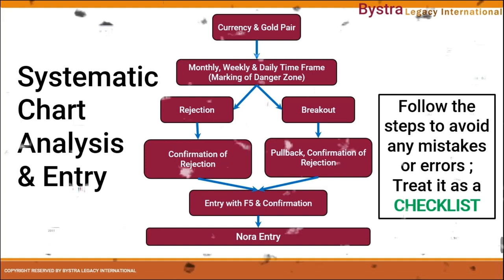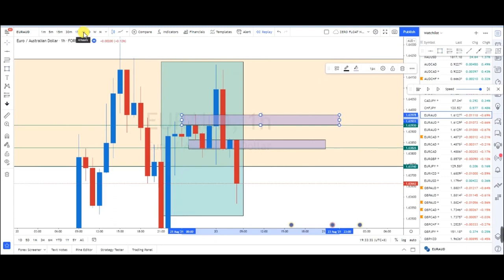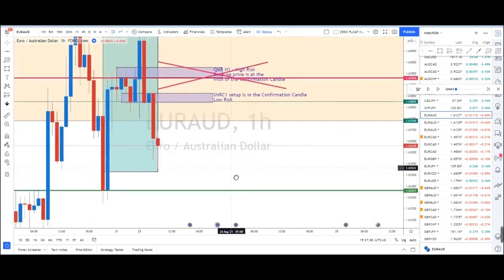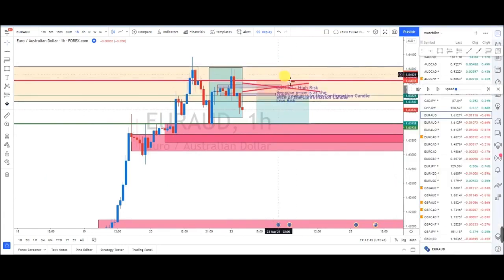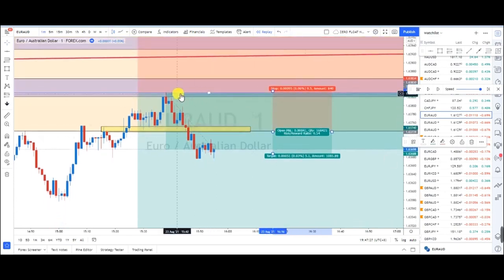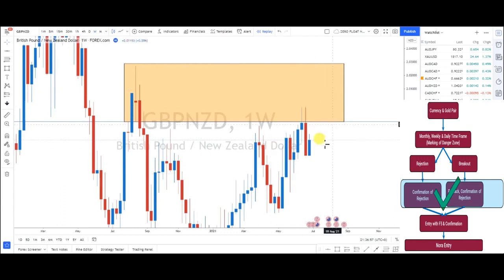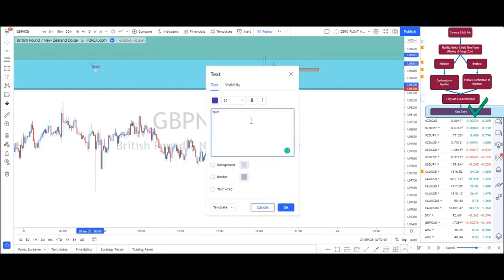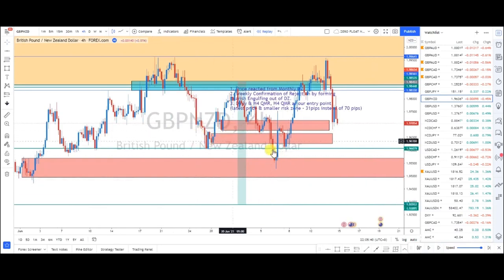UNDERSTANDING OF ENTRY USING SOP AND DANGER ZONE BY LEGACY BYSTRA